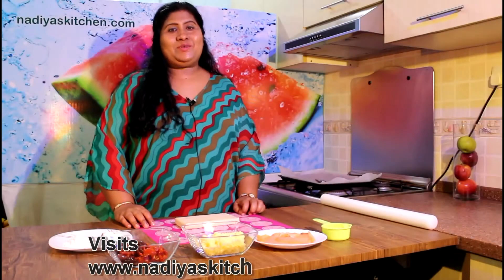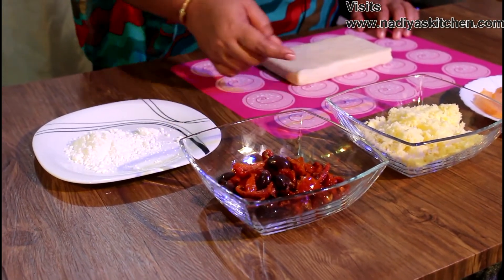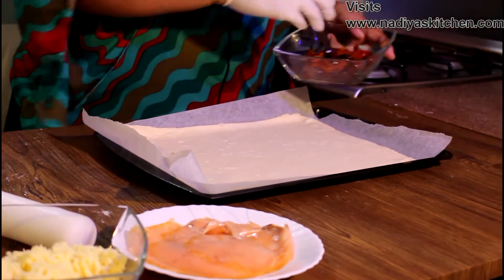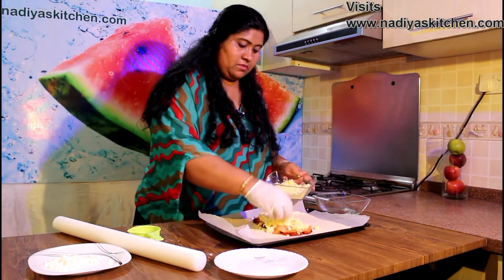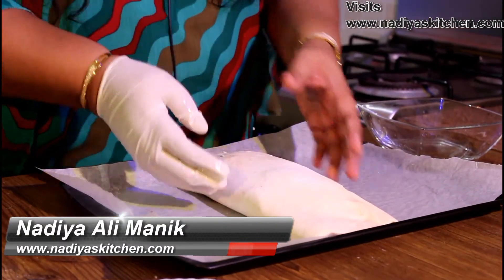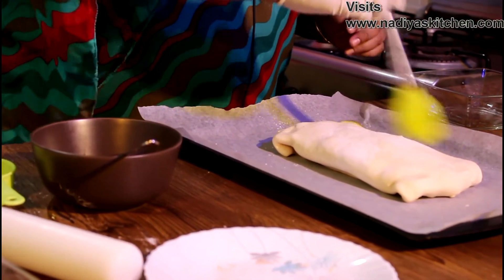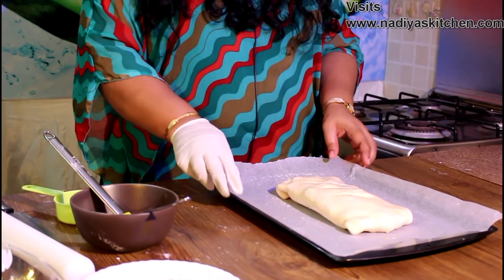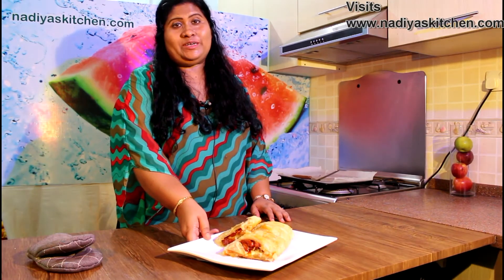Smoked Salmon & Sun Dried Tomato with Olives Strudel